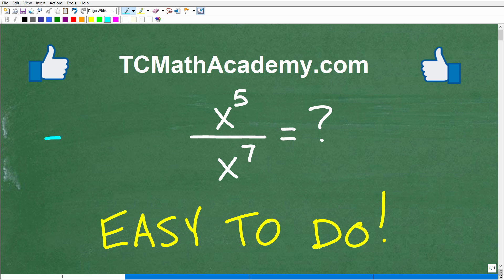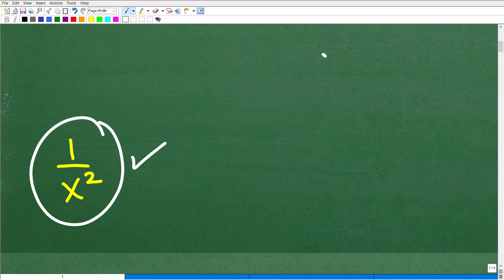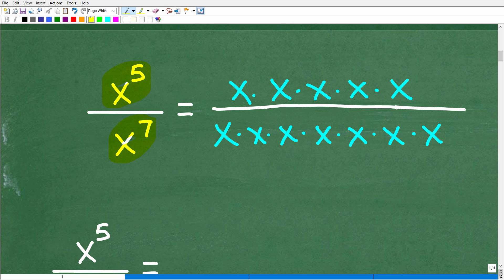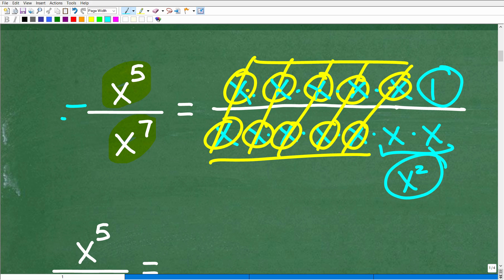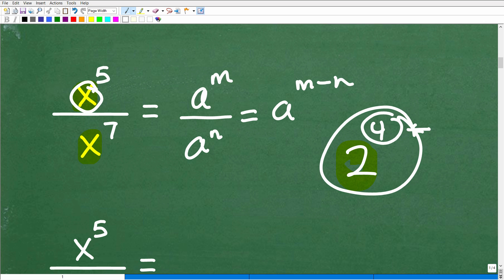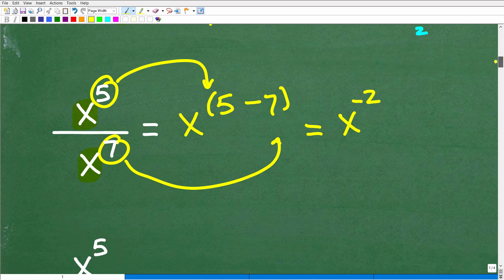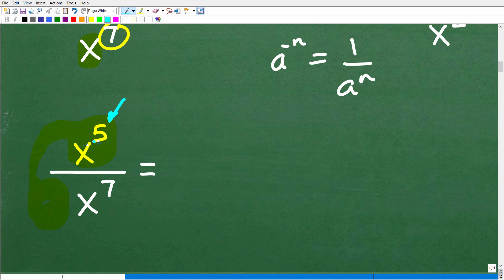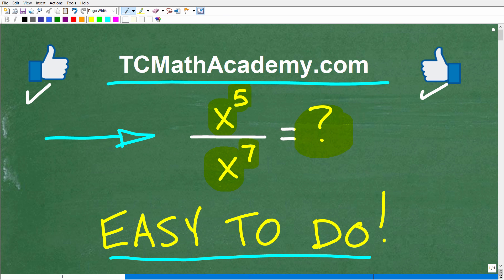Doing this Algebra problem is EASY – Let’s learn 3 ways…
How to divide powers and exponents.